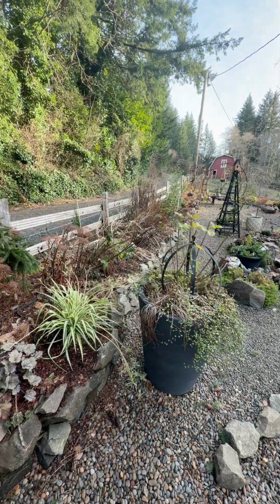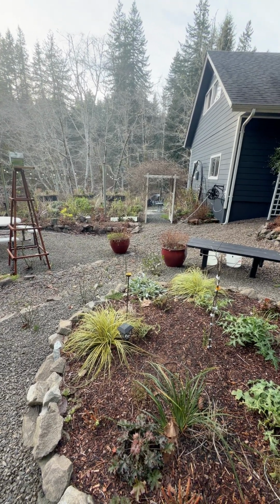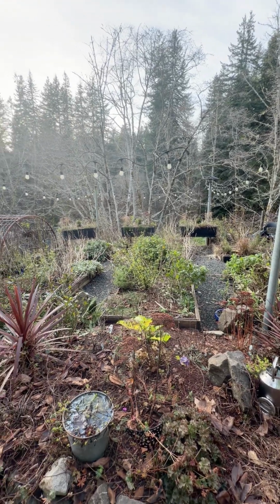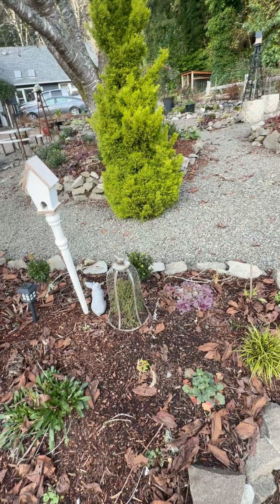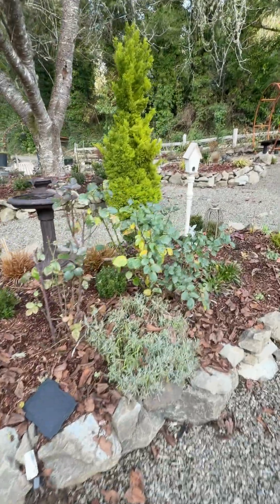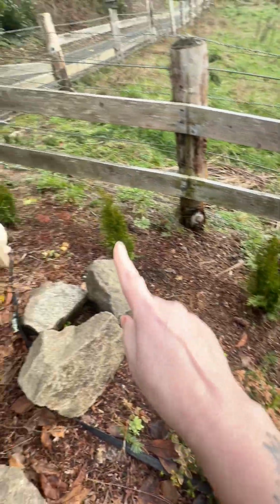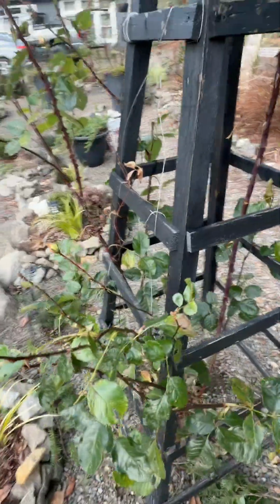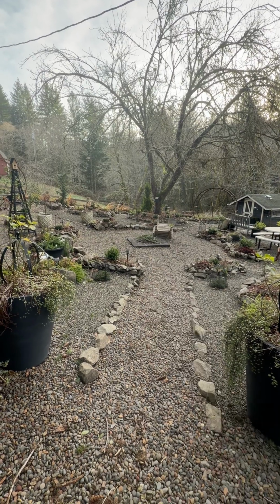Hot Mess January and Landscaping Projects for 2026!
I can’t believe it’s already January of 2026! Join me today as I show you my hot mess! Today, I plan to share my goals and ideas for 2026 and provide a general update on the status of our home landscaping projects and our big project for the art gallery.